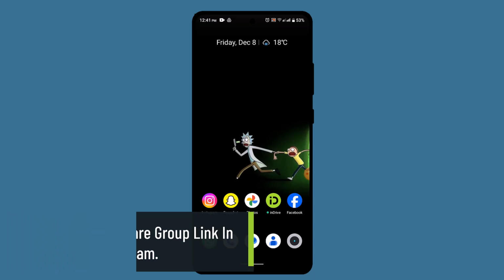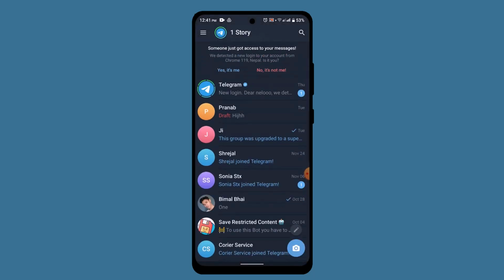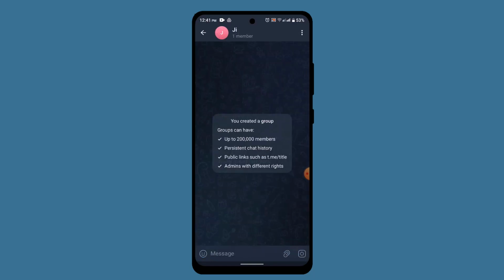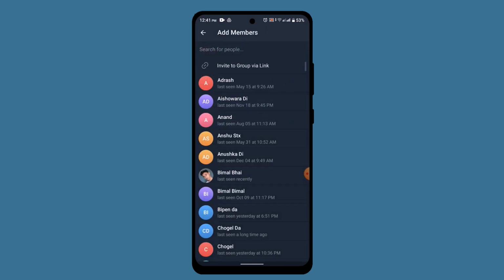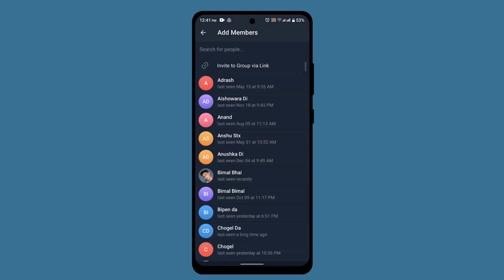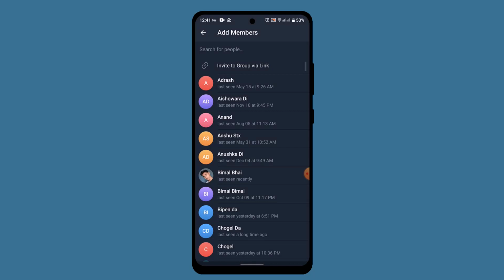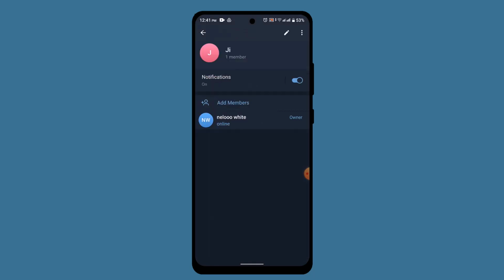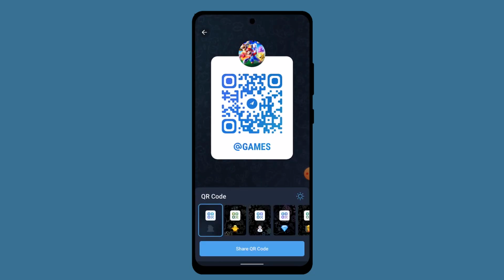How To Copy & Share Group Link In Telegram !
This video guides you in an easy step-by-step process to Copy & Share Group Link In Telegram.

Chapters / Timestamps
0:00 Intro
0:12 Copy & Share Group Link In Telegram
1:12 Outro